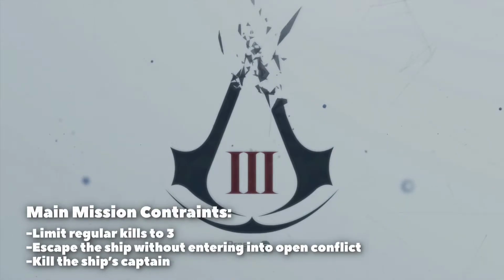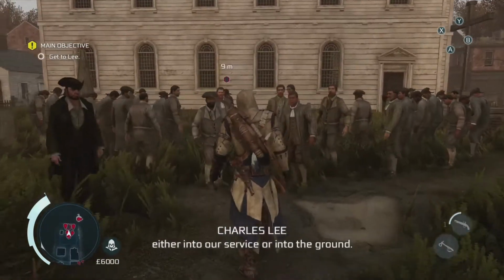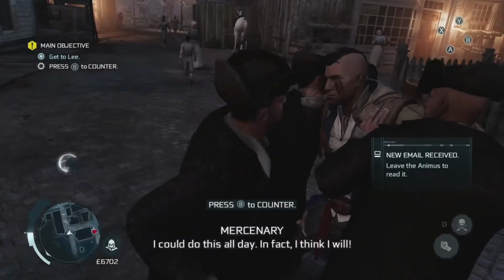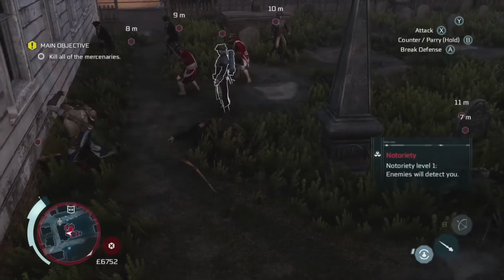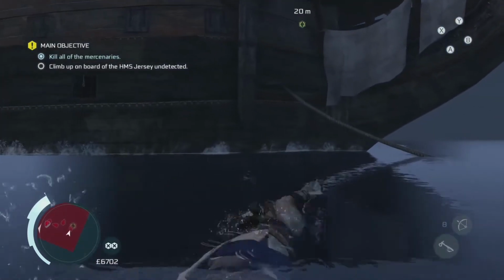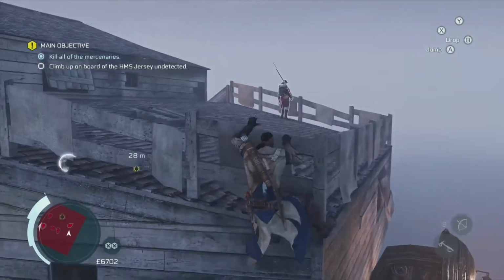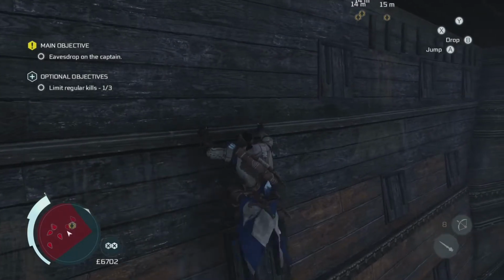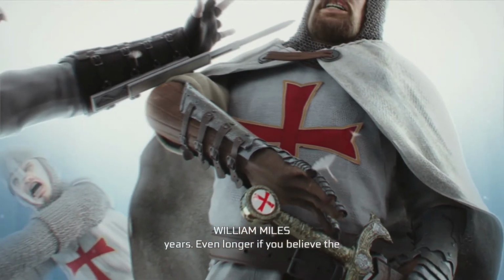Assassin's Creed 3 Remastered | Sequence 12 Memory 1 - 100% Sync Walkthrough | Xbox Series X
Main Mission Constraints:
-Limit regular kills to 3
-Escape the ship without entering into open conflict
-Kill the ship’s captain

Alright, so in the beginning of the mission, after the opening cutscene, you are going to be getting beaten up. After countering, there will be 5 enemies for you to take out. This is the first group of enemies and I would HIGHLY RECOMMEND that you loot the 5 mercenaries before moving on, as looting either Poison Darts or arrows will benefit you greatly in killing the ship's captain for 100% Synchronization at the end of the memory.

Now, after killing all of the initial enemies and heading to the ship, you are going to want to make sure you DO NOT EXCEED 2 REGULAR KILLS. Unfortunately, the Captain also counts as a regular kills, which means you can only kill 1 other enemy without failing 100% Sync. So, make your way around the ship and avoid as many enemies as possible and take care of your eavesdropping. There is 1 enemy that is quite hard to avoid, whom I always kill so I do not need to worry about them (check 06:35 in the video).

After you have taken out the enemy in your way, head over to the second and final eavesdropping location when the coast is clear and be sure to equip your Bow + Arrow or Poison Dart to be prepared to take out the ship's captain. Once the eavesdropping has completed, the guards will exit the room and the captain will head downstairs to the centre of the ship.

You want to wait for the captain to reach the bottom of these stairs (see 07:18 in the video) before shooting to avoid entering into open conflict. Once they are shot (and killed by poison if you used the darts), jump off the ship while ensuring you are not detected to complete the memory with 100% synchronization!

Hope this video and the information I provided has been helpful!

Recorded on the Xbox Series X using an Elgato Game Capture HD 60S+.

Add me on TrueAchievements (and sign up if you haven't already)

Timecodes:

00:00​ - Intro
00:41 - Memory Opening
02:33 - Fighting the enemies (Loot the first group of bodies!)
04:30 - Cutscene
04:47 - Heading to the ship
05:28 - 100% Sync - Limiting Regular Kills (ONLY KILL 1!)
07:18 - 100% Sync - Killing the Captain (and escaping)
07:56 - Outro